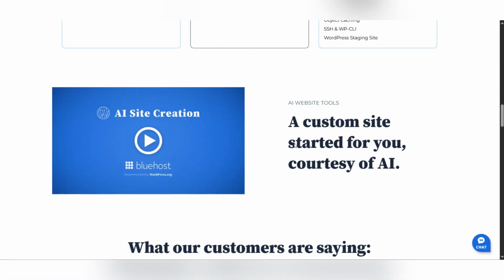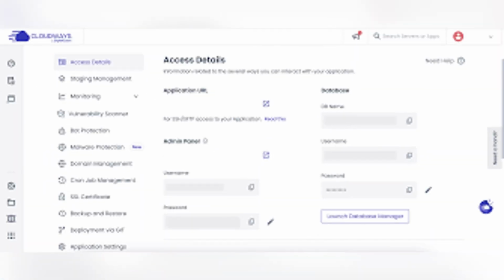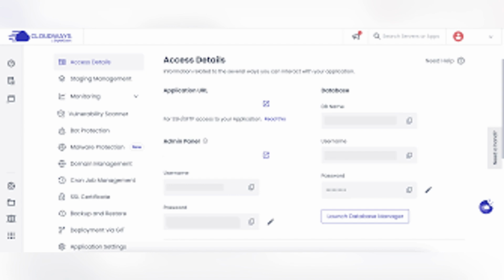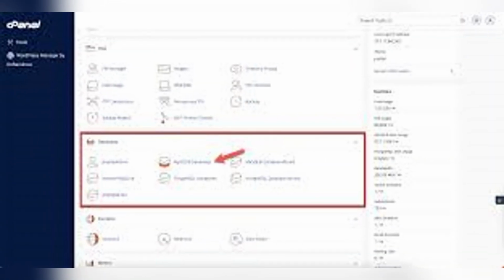How to RESET BLUEHOST WEBSITE (2025) - Clean Slate Tutorial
Need to start fresh? This guide shows how to properly reset your Bluehost website without losing everything.

✅ Reset Options:
✔️ Full account reset
✔️ WordPress reinstall
✔️ Database cleanup
✔️ Backup strategies